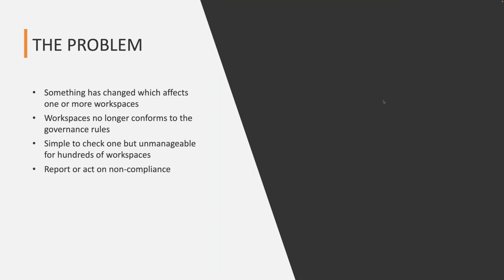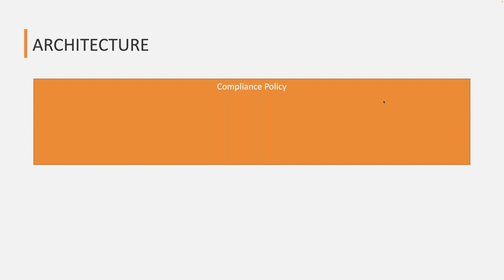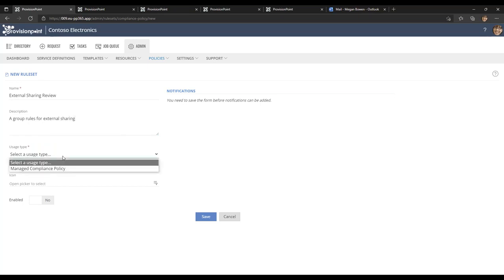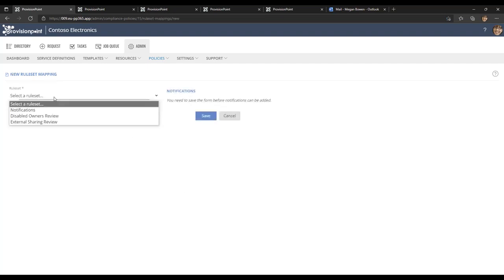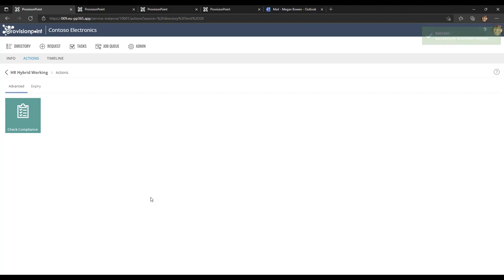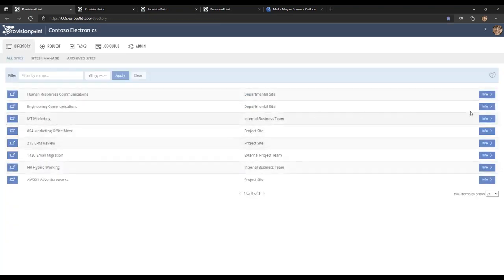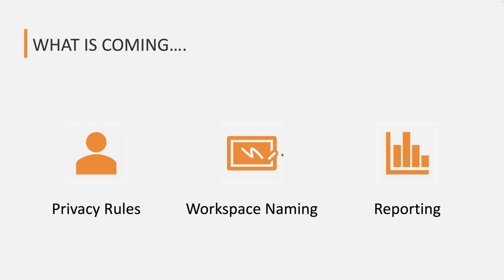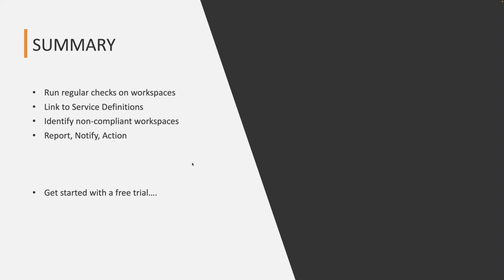Webinar Compliance Policies for Better Microsoft 365 Governance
For many organisations, one of their biggest challenges is managing change to Microsoft 365 workspaces, including SharePoint Sites, Microsoft 365 Groups and Microsoft Teams.

Change can come in several forms to a workspace during its lifecycle, whether that be initiated by the Owner or by an external factor.

Where change management fits into governance is when the information in a workspace is put at more risk because of a change.

Our customers tell us that one of the major change challenges to overcome is when one or more Owners of a defined workspace leaves the organisation. In this scenario, most organisations will simply block the sign-in, commonly referred to as “disabling the account.” The associated governance challenge however, is that without clear ownership, a Site or Team will no longer be managed effectively nor archived when required.

This is what Compliance Policies have been designed for.

Join Peter Baddeley, ProvisionPoint CEO, who will be joined by Jennifer Pitts, ProvisionPoint Product Specialist, for this brand new webinar.